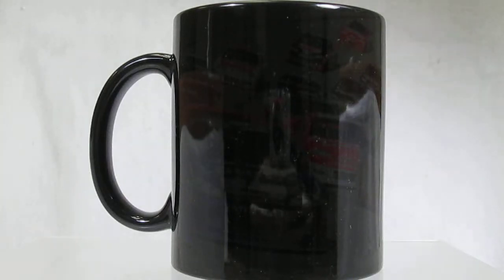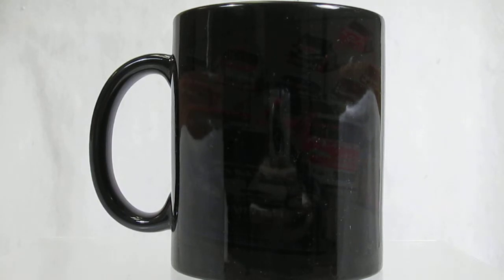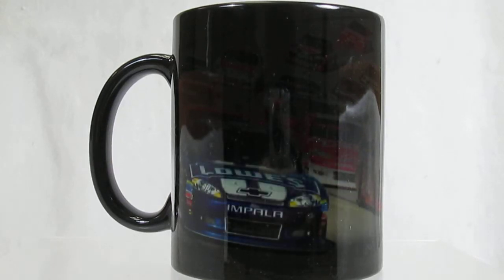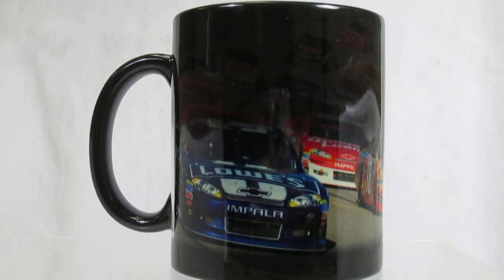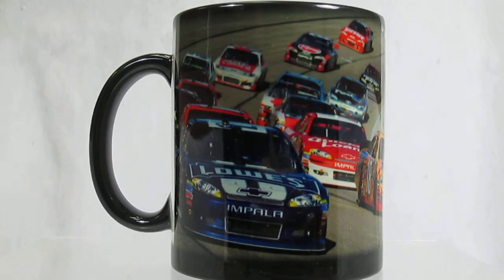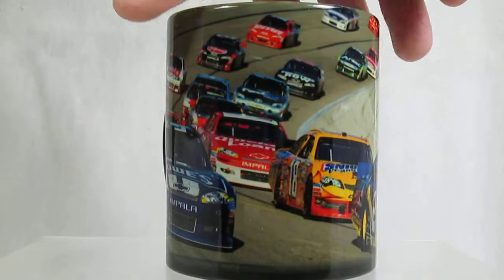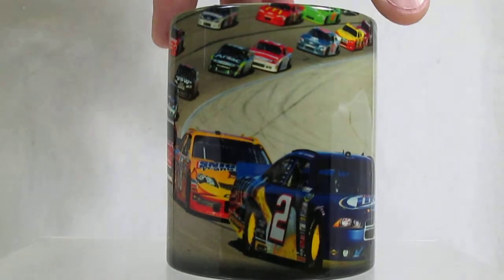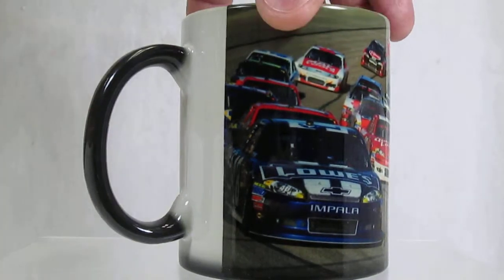NASCAR Race "Magic" Coffee Mug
The mug is a dark color when cool, add any warm drink into it and the black coating "magically" disappears to reveal a NASCAR race taking place. The mug returns to the dark color when it cools down. Hand washed this mug will last for years to enjoy over and over again!